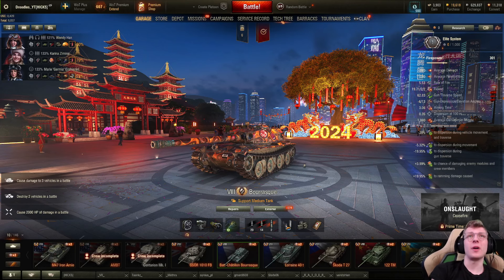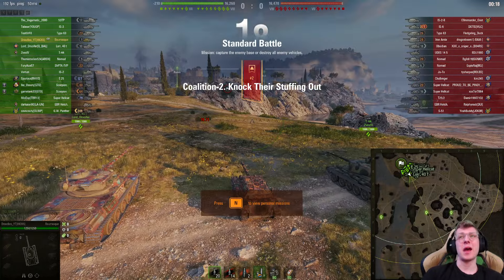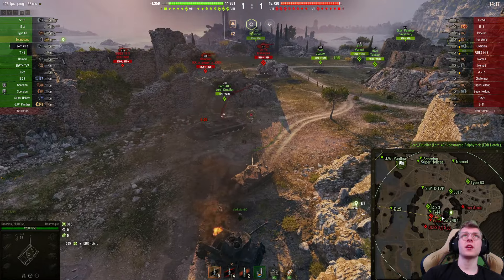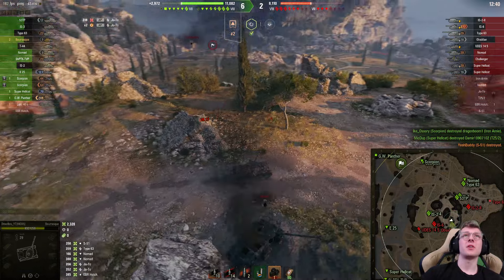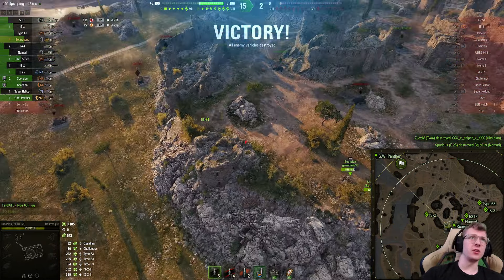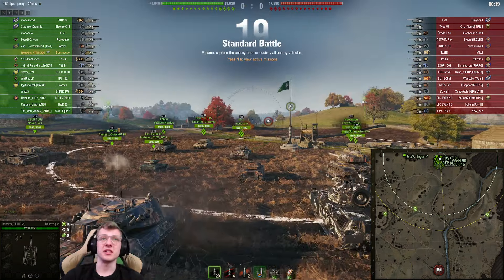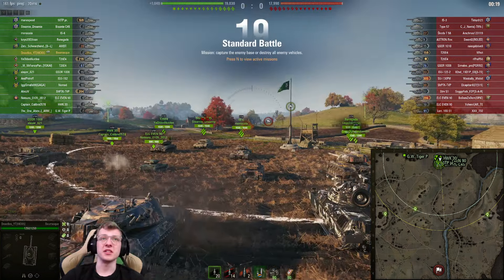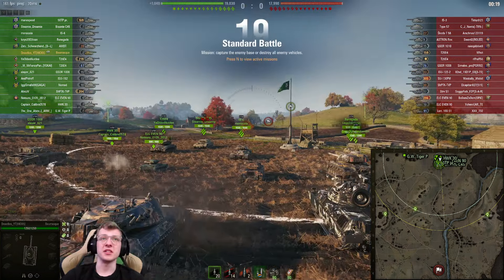THIS TANK IS BUSTED! B-C Bourrasque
In today's video ill be playing in the tier 8 French medium the Bourrasque and it's capabilities!